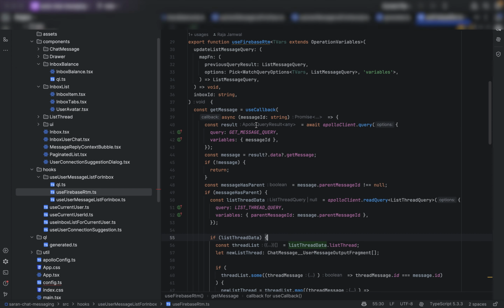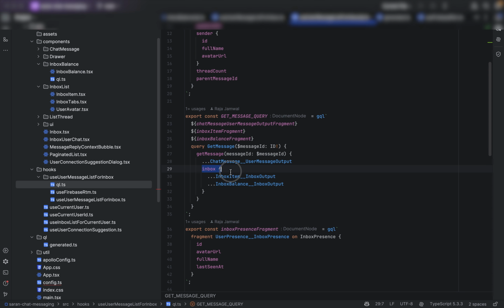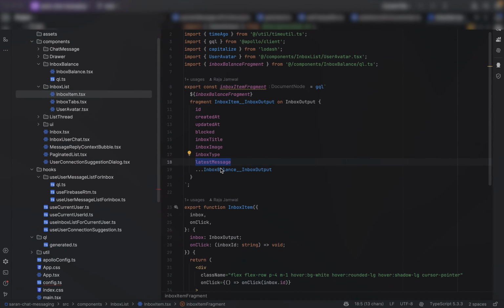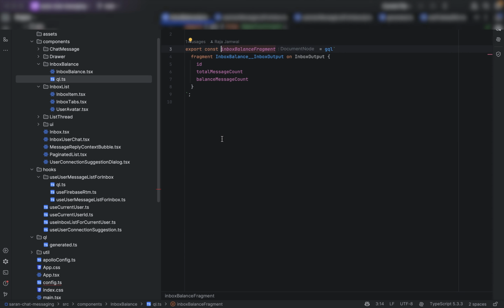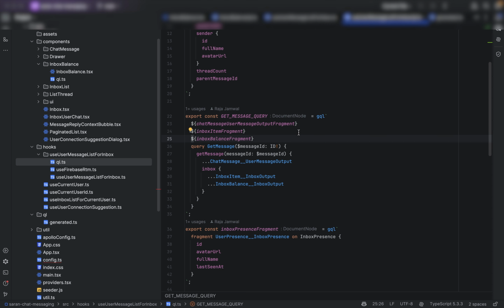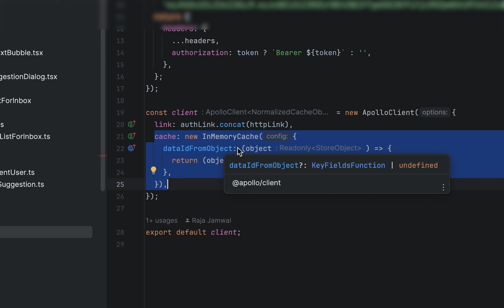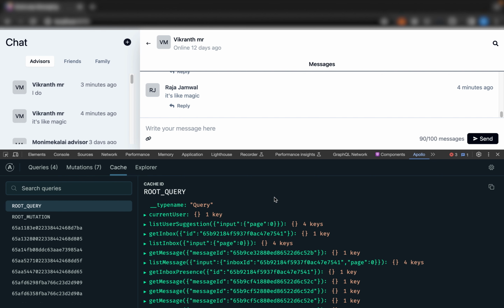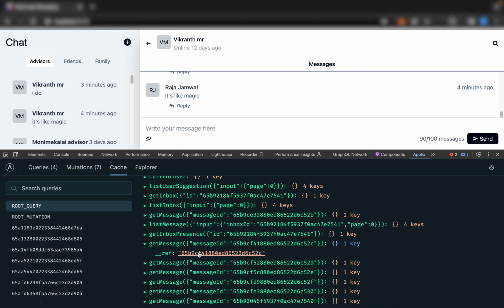GraphQL Fragments: I am not using Redux ever again.